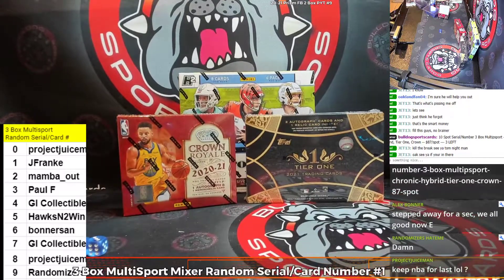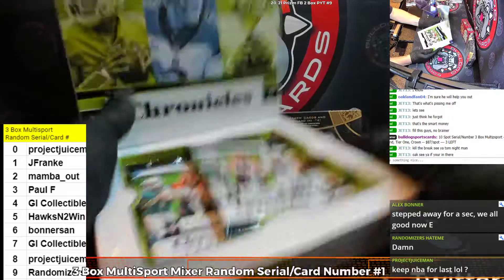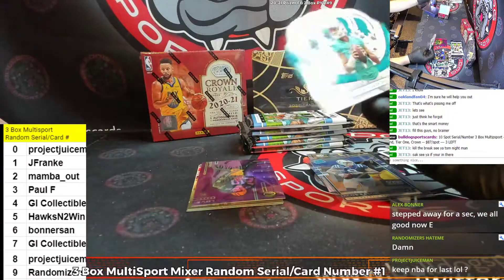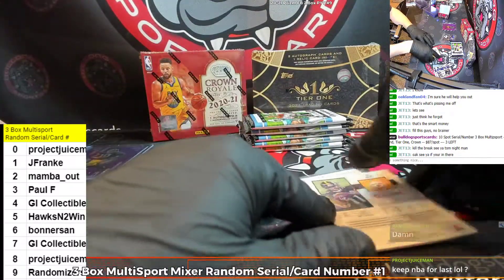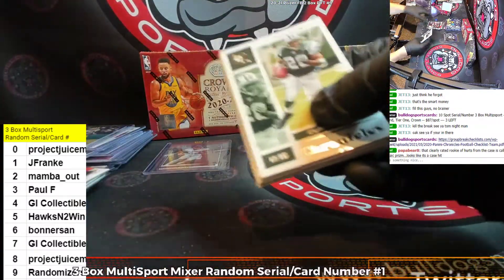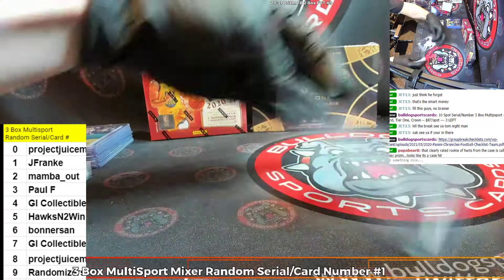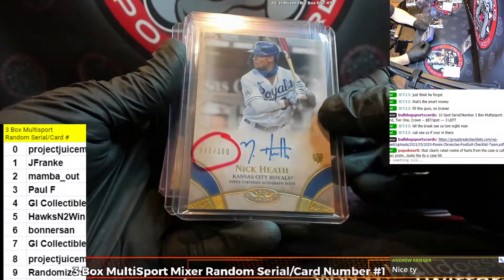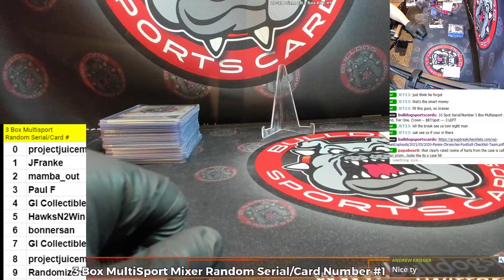3 Box MultiSport RND Serial Card Number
3 Box MultiSport RND Serial Card Number